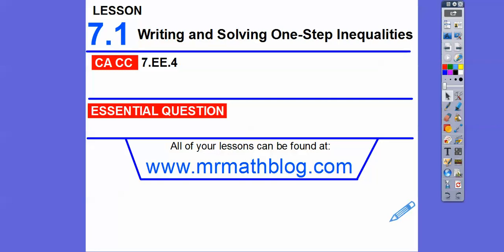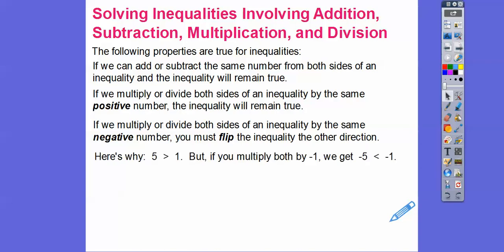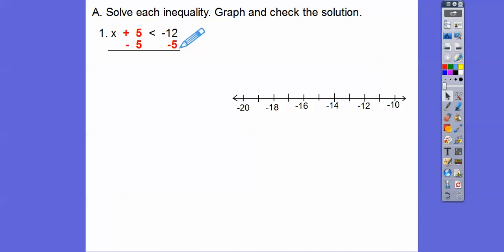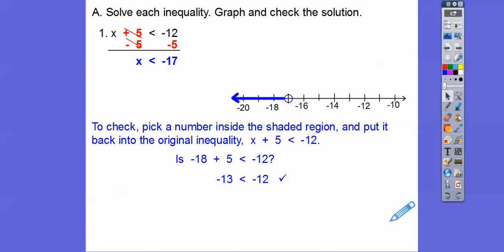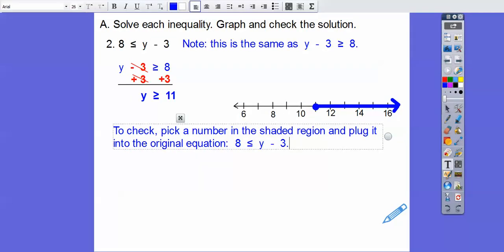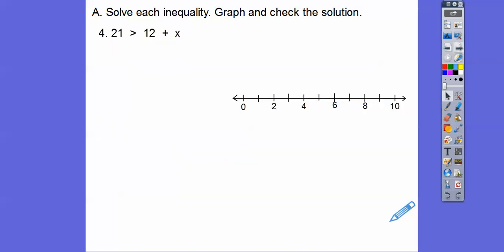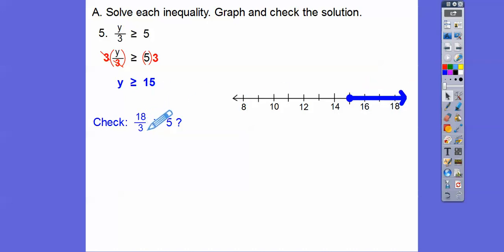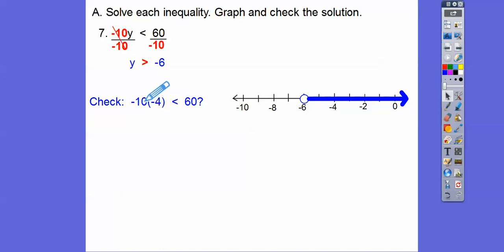Writing and Solving One-Step Inequalities - Lesson 7.1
This lesson goes pretty fast. We will solve inequalities, graph the solution on a number line, then check our answers.